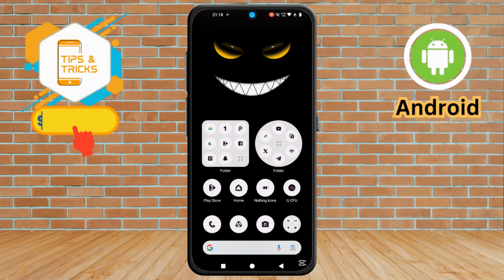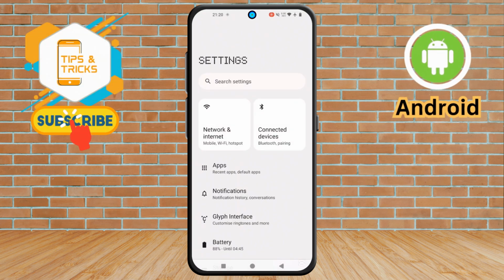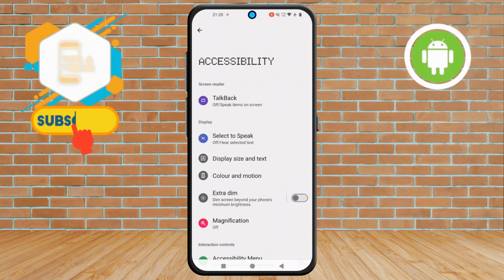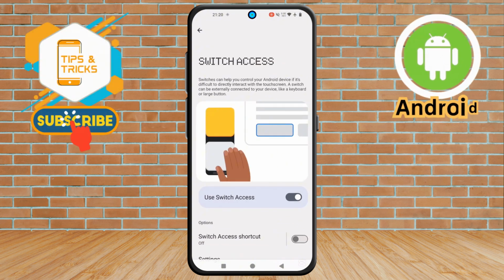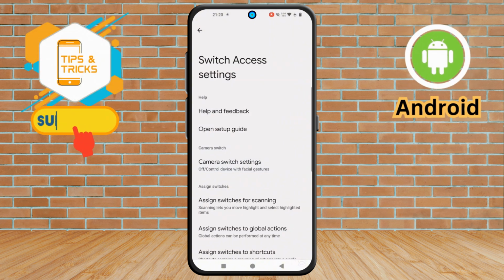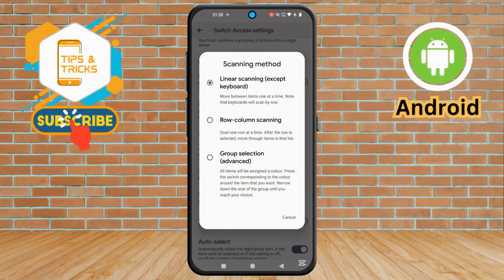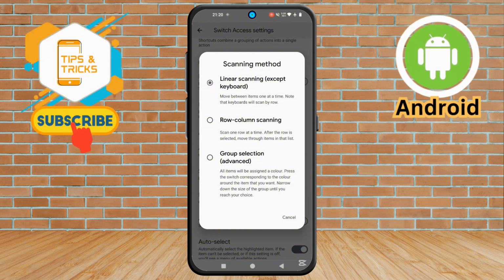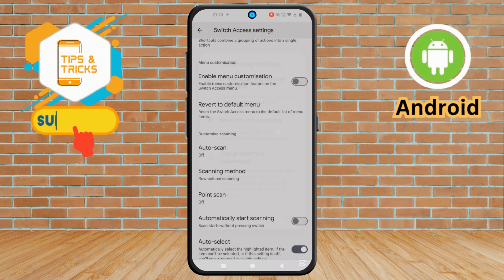How to Change the Scanning Method on Android | Easy Guide to Customizing Your Device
How to Change the Scanning Method on Android

Welcome back to Tips & Tricks, your go-to destination for everything Android, mobile, and social media-related! In today’s video, we’ll walk you through the process of changing the scanning method on Android devices. Scanning methods help improve the way your phone interacts with different hardware and features, like barcode scanning, screen reading, or accessibility settings. Understanding how to adjust these settings can significantly enhance your user experience.
I. What is the Scanning Method on Android?
The scanning method on Android refers to the way your device interacts with its environment using sensors or software. This could include adjusting how your phone scans barcodes, recognizes QR codes, or even how it reads out text through the screen reader.
II. Why Would You Need to Change It?
Changing the scanning method is essential if you are looking to customize your Android for specific tasks. Whether you need to make your phone more accessible or improve its ability to scan various items with precision, tweaking these settings is key. For instance, switching to an alternative scanning method may benefit those with visual impairments, as it could improve the device’s ability to read out text more clearly.
III. Step-by-Step Guide
In this tutorial, we'll show you how to navigate your Android device settings to modify the scanning method with ease. We will cover several scenarios, from altering camera settings for better barcode scanning to adjusting accessibility settings for screen readers. You will learn to:
Change the scanning method for QR code scanning
Enable accessibility features like TalkBack for screen reading
Modify system settings for more efficient scanning operations
IV. Pro Tips
Along the way, we’ll share some expert tips to help you get the most out of your scanning features. These tips will help streamline the process, ensuring your Android device is fully optimized for your needs.
By the end of this video, you'll have all the knowledge necessary to tweak your Android scanning method and enhance your device’s performance in no time.